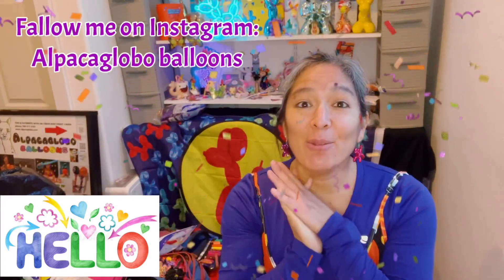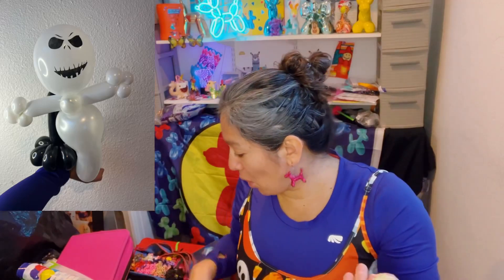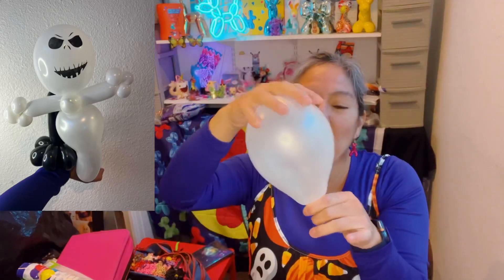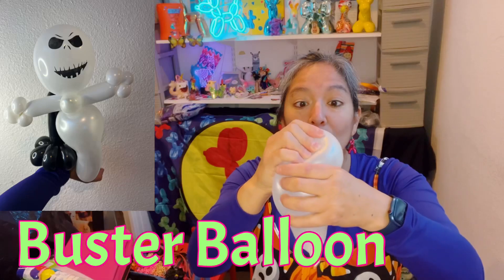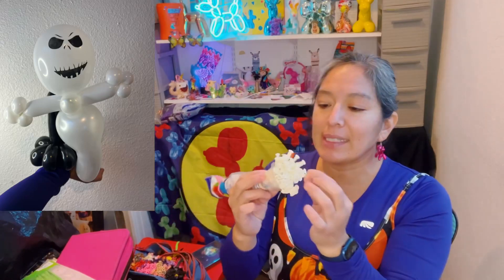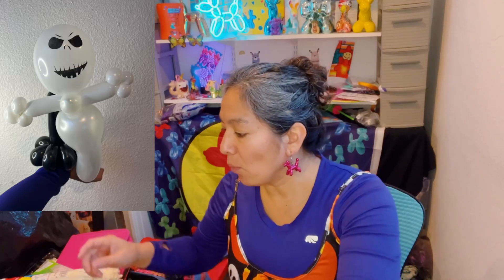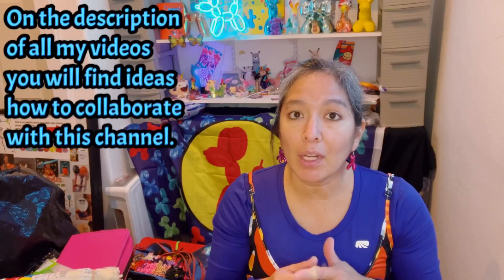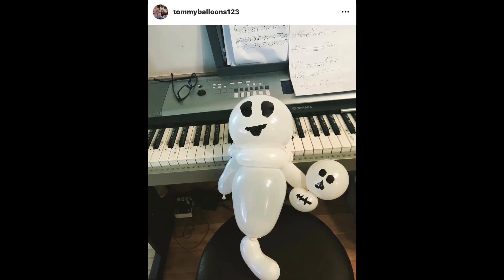Line twisting ghost. Using round balloons .